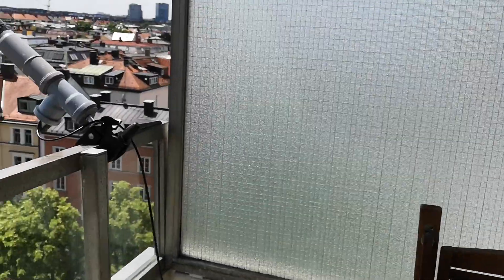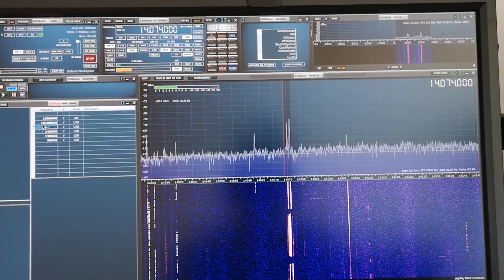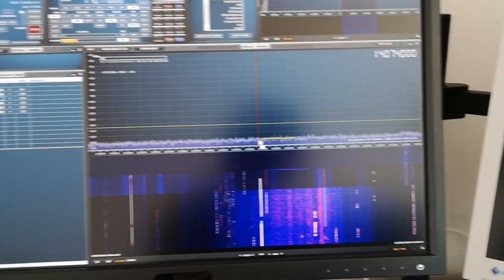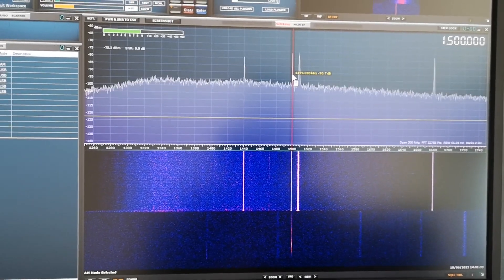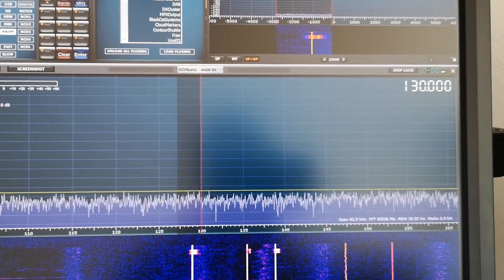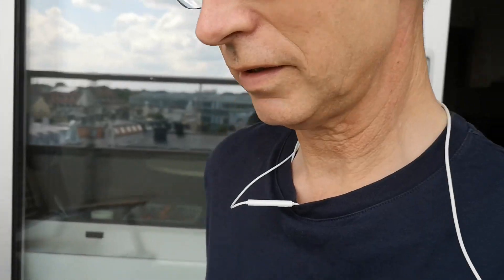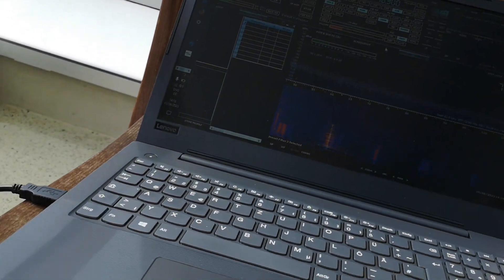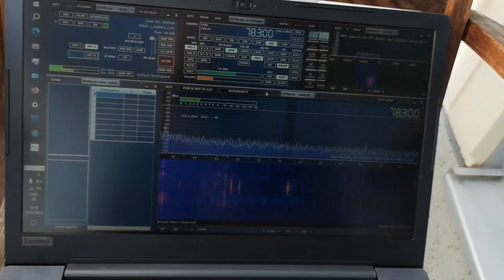PA0RDT Miniwhip Antenna - further observations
More comparisons of the PA0RDT with resonant loop and very short longwire antennas.
Low impact low visibility partially hidden antennas for domestic or restricted space conditions.